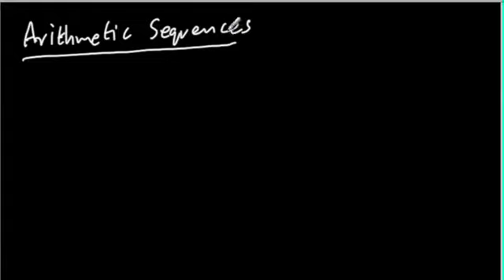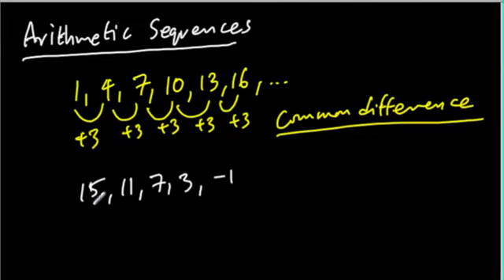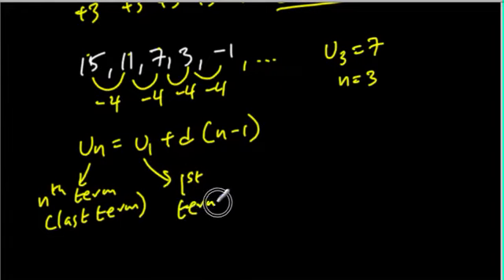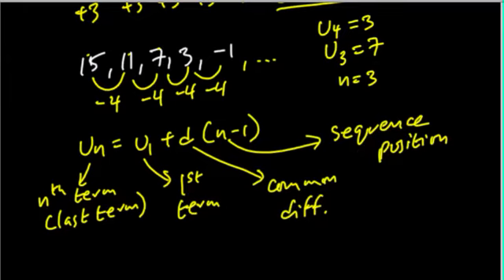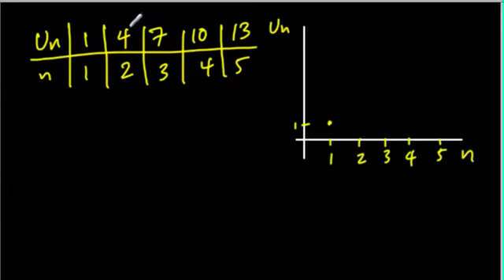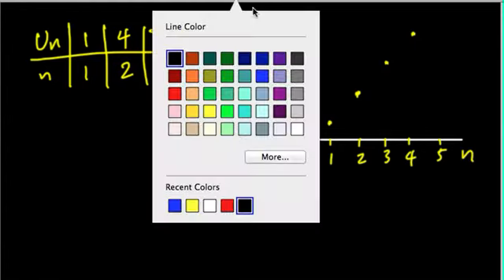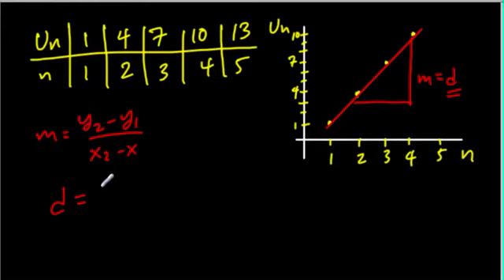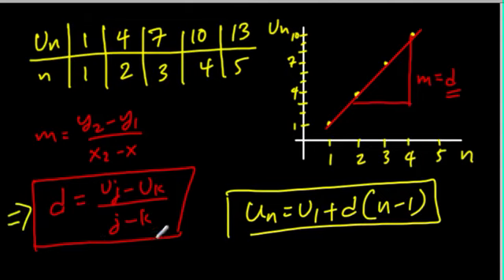Review - Arithmetic Sequence and Series 1